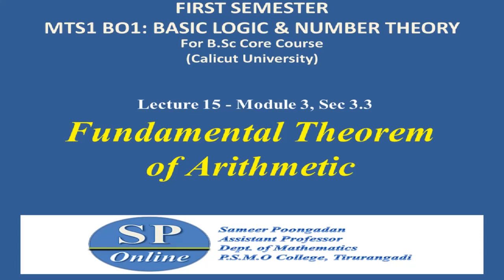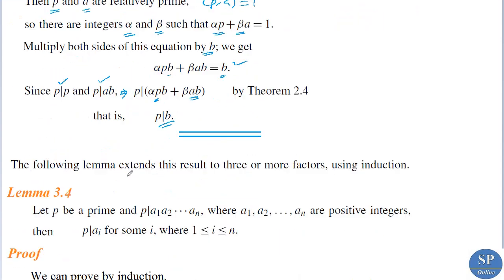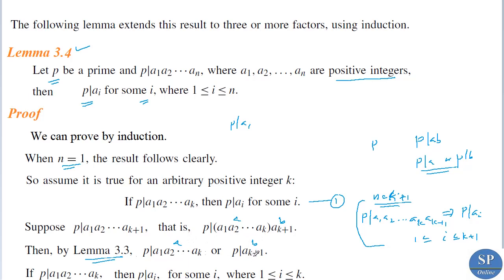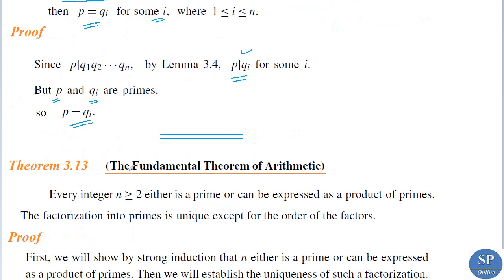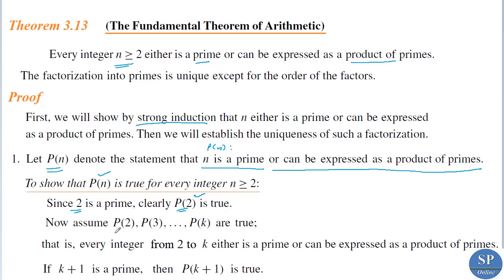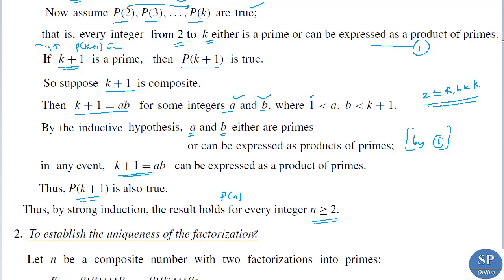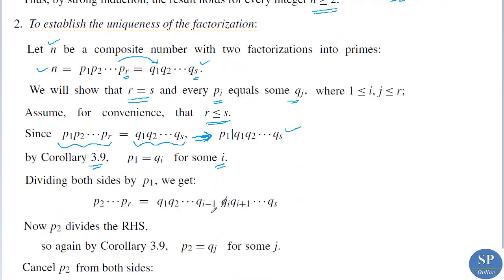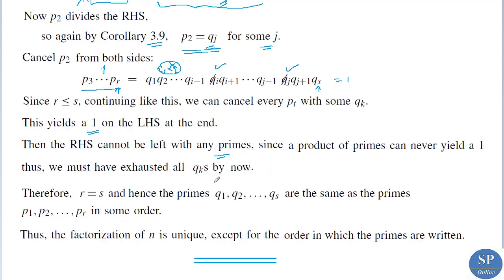S1 B.Sc; Number Theory; Lecture 15-Fundamental Theorem of Arithmetic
Online lecture on the topic " Fundamental Theorem of Arithmetic "  (in Module 3, Section 3.3 of the paper MTS1 B03: BASIC LOGIC & NUMBER THEORY for B.Sc First Semester Core Course in Calicut University).